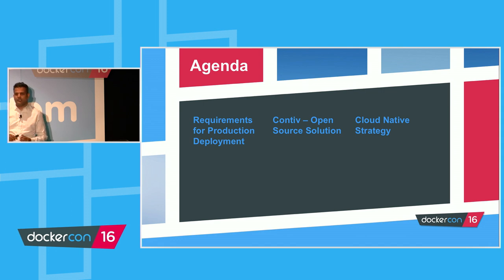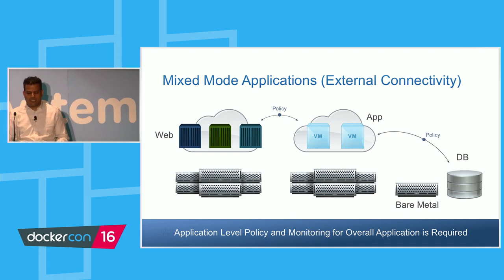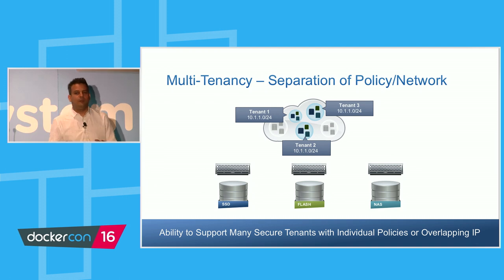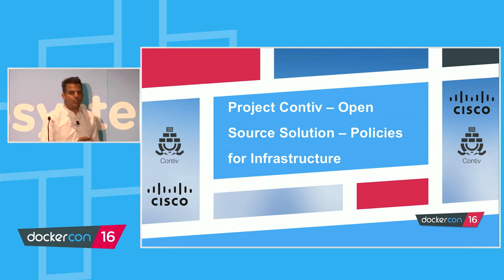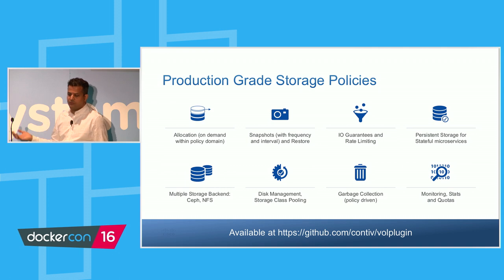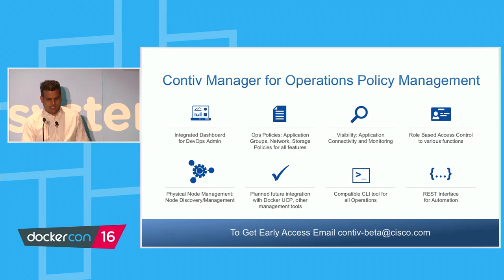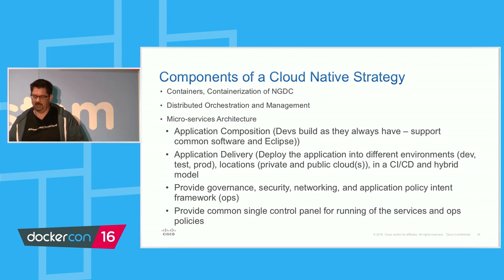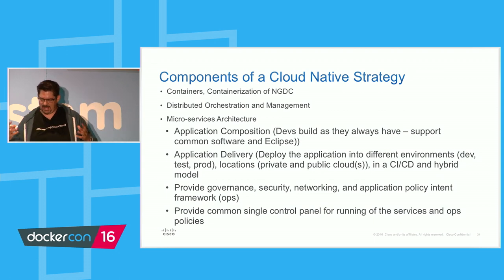Enabling Production Grade Containerized Applications through Policy by Cisco - Ecosystem Track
This session covers the solution addressing the needs of enabling product-grade containerized applications. You will learn how operations teams running containerized applications in a shared infrastructure can define and enforce policies to provide security, monitoring, and performance for network, storage, and computing. You will learn about Contiv and Mantl, open source projects that create a framework for cloud native application development and infrastructure with application intent and operational policies. Contiv integrates Cisco infrastructure (UCS, Nexus, and ACI) with Docker Datacenter to help enterprises adopt containers at a larger scale.